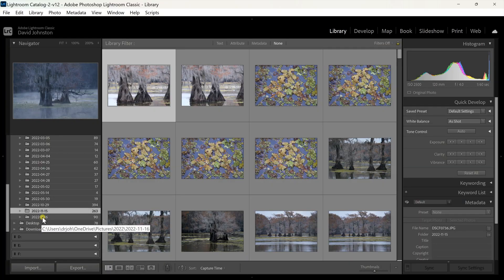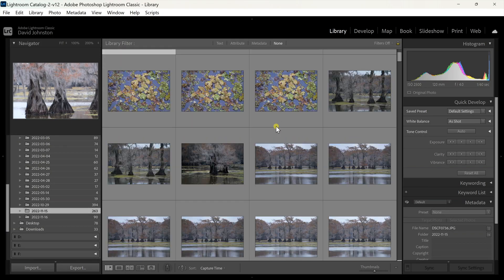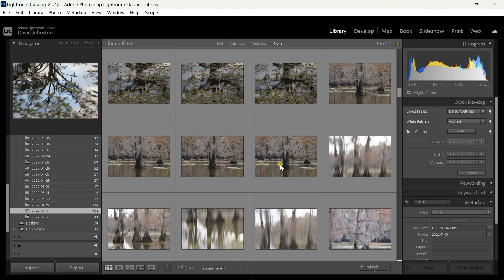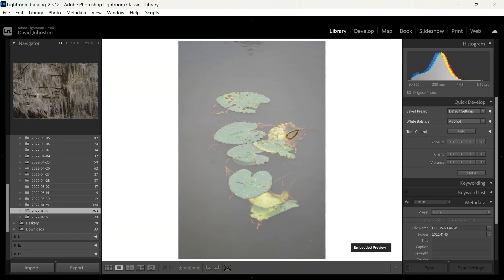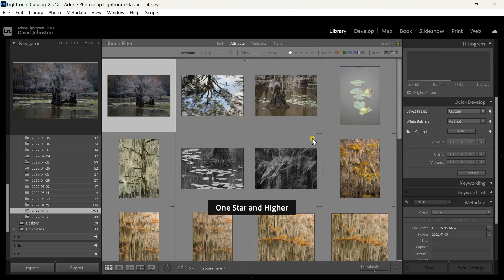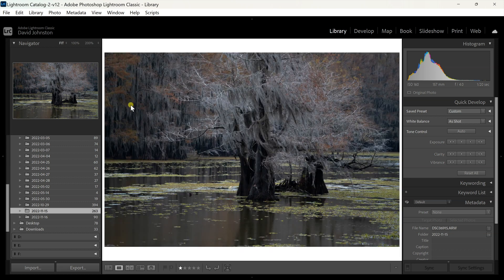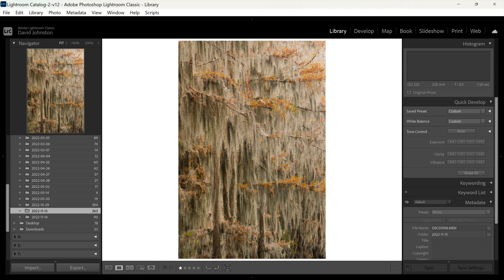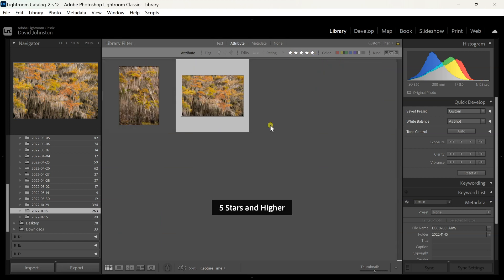How to QUICKLY Organize Your Lightroom Catalogs - Lightroom Tutorial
In this Lightroom tutorial, I'll be showing you how to quickly organize your Lightroom catalogs and photos using a simple file rating method.

⏰ Timecodes ⏰
0:00 - How to QUICKLY Organize Your Lightroom Catalogs
0:30 - First step to organize Lightroom
1:27 - How to use ratings in Lightroom to organize your photos
2:43 - How to find your rated photos in Lightroom

In this Lightroom tutorial, I'll be showing you how to quickly organize your Lightroom photos into catalogs and a rating system. Lightroom catalogs can get cluttered pretty fast, but with this rating system, you'll be able to easily find and categorize your files for simple organization.